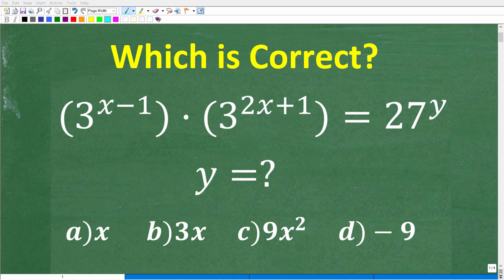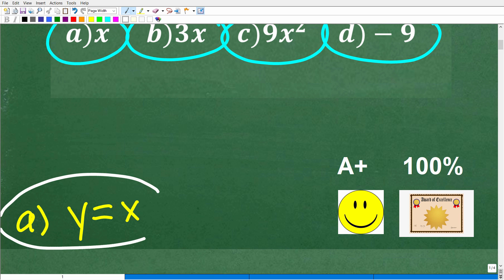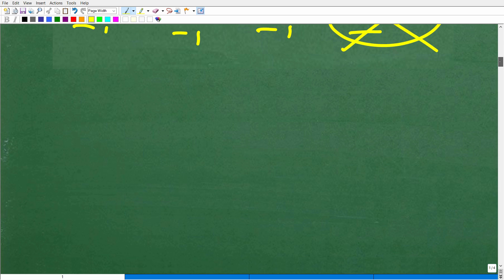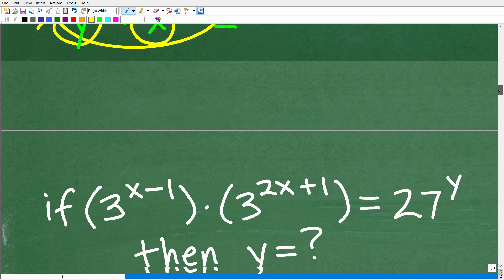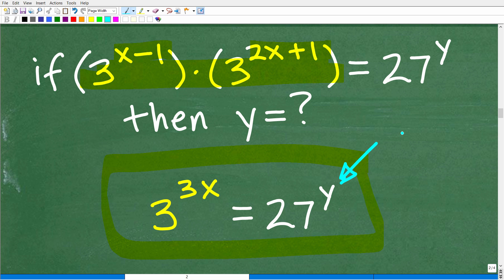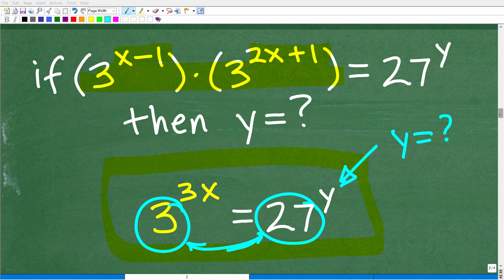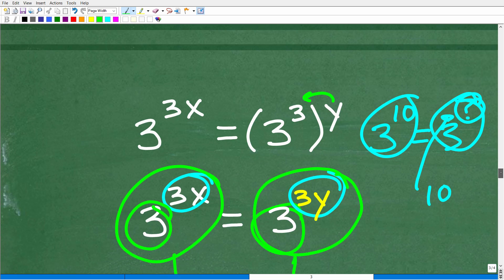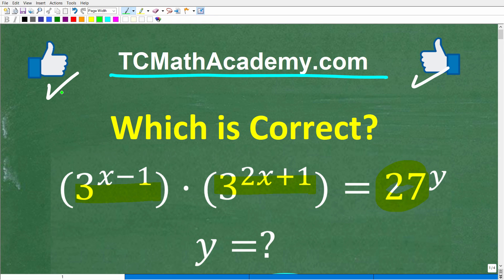3 to the (x –1) power times 3 to the (2x + 1) power = 27 to y power What’s y =? MANY will get WRONG!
How to solve an exponential equation using the properties of powers and exponents.

• HOMESCHOOL MATH
• COLLEGE MATH